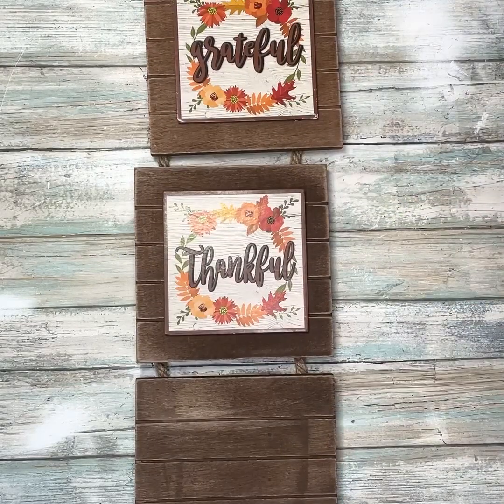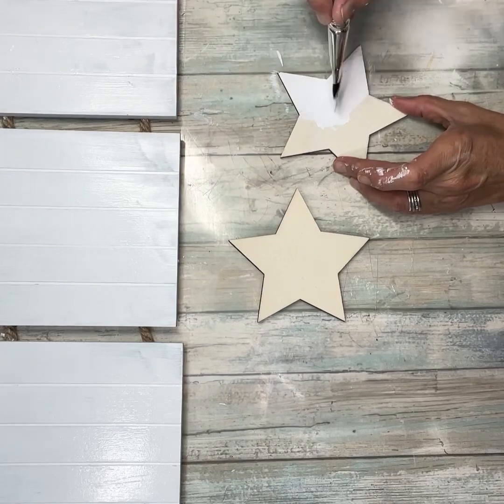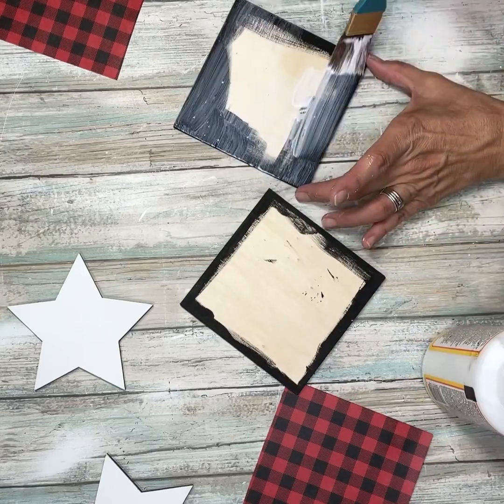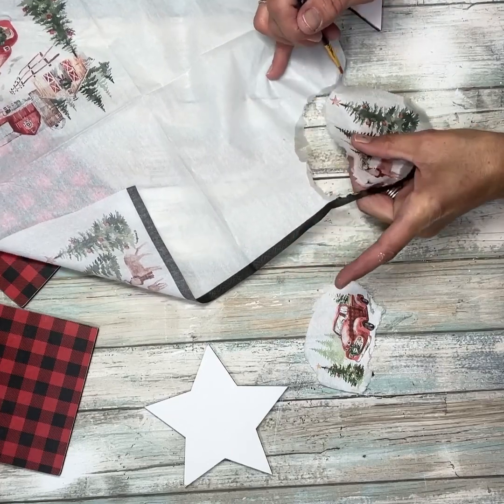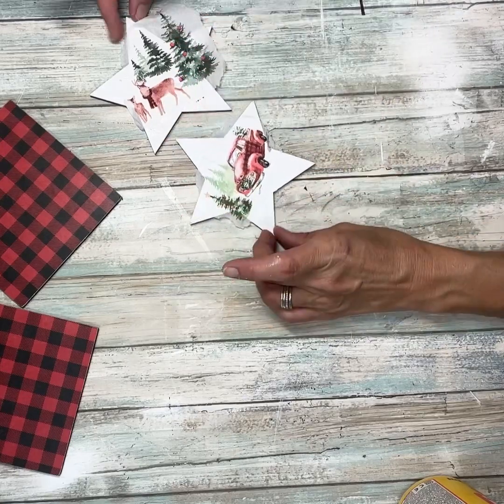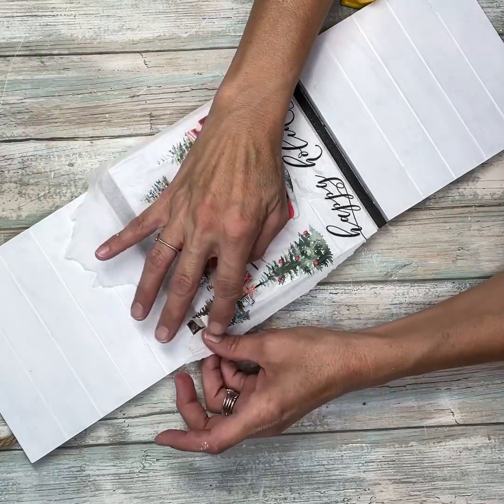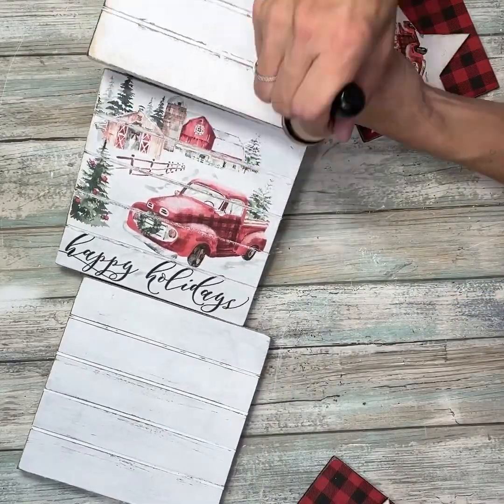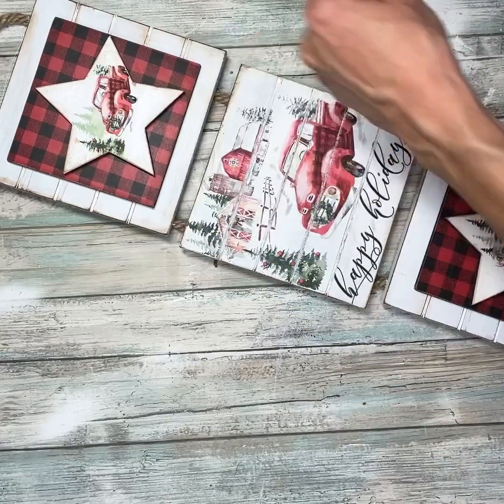DIY Christmas Red Truck and Buffalo Check Sign || Red Truck Christmas Decor | 1 Quick Craft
DIY Red Truck and Buffalo Check Sign